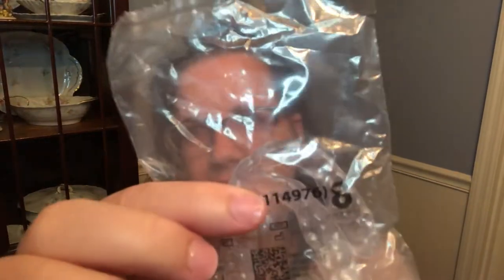Candid Co. Tray #8!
Moving from Candid Co. Tray #7 to Tray #8, and discussing the usefulness of CHEWIES in helping your teeth move along. Make sure you use your chewies, kids! ;)

FREE starter kit ($95 value) AND $100 off of your aligners purchase with this link!

9-pack of chewies! with cool little containers